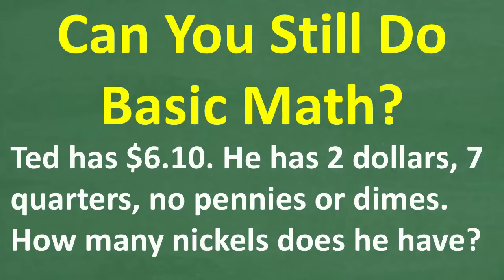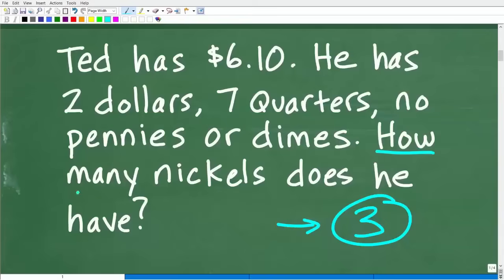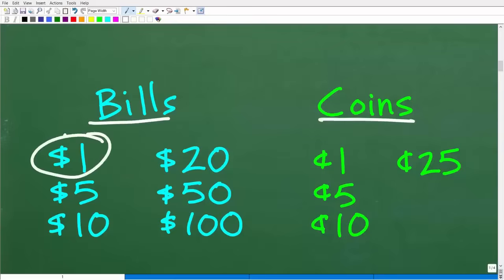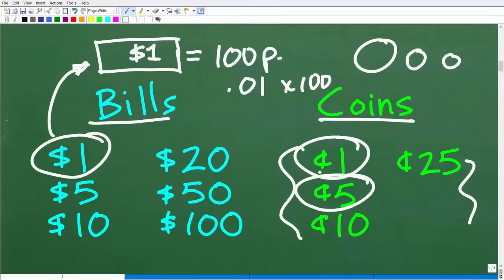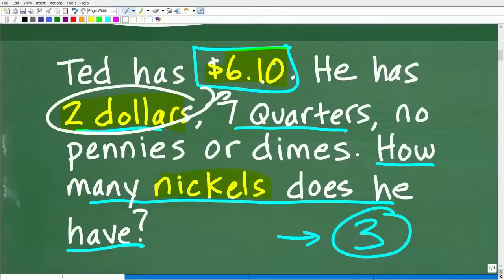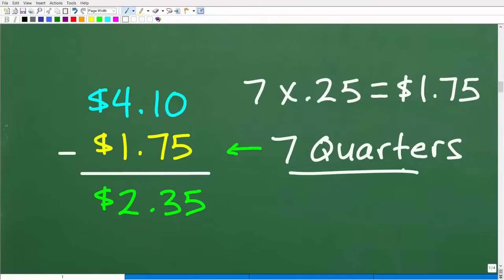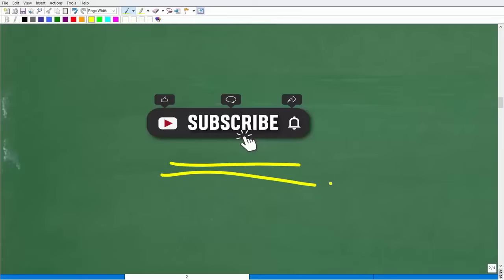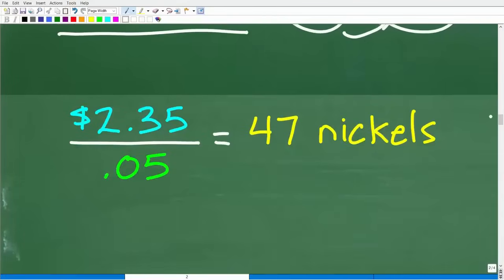Ted Has $6.10… Can You Figure Out How Many Nickels He Has?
Ted has $6.10 in total. We know he has:
• 2 dollar bills
• 7 quarters
• No dimes or pennies
🟢 The question: How many nickels does he have?
This video walks you through a real-world money word problem using basic algebra and logical steps. It’s perfect for building problem-solving skills and applying math in everyday life!
✅ Perfect for:
– Homeschool math (Grades 6–9)
– GED, SAT, ACT, and ACCUPLACER prep
– Teacher certification exams (CBEST, FTCE, Praxis, etc.)
– Adult learners and those brushing up on math
– International students (GCSE, KS3/KS4)
– Anyone who loves a good math puzzle!

• HOMESCHOOL MATH
• COLLEGE MATH